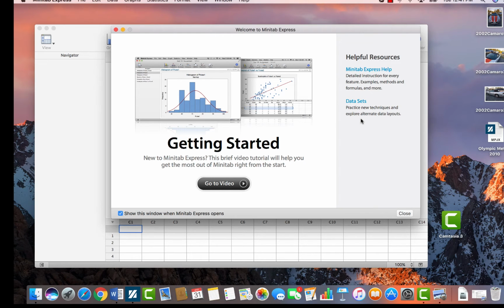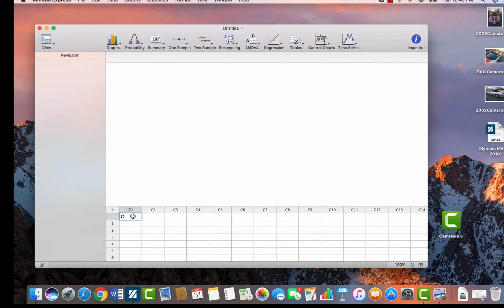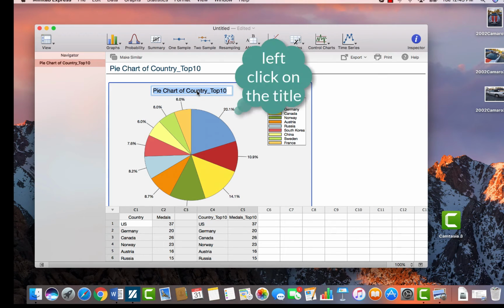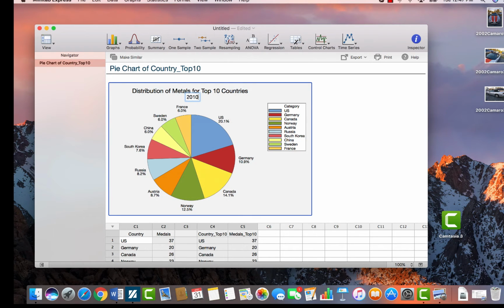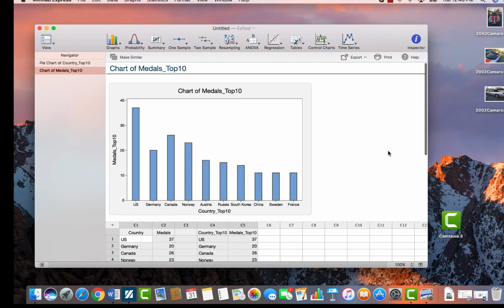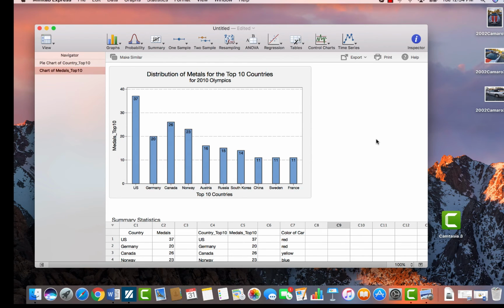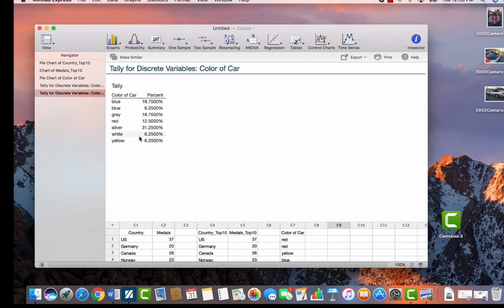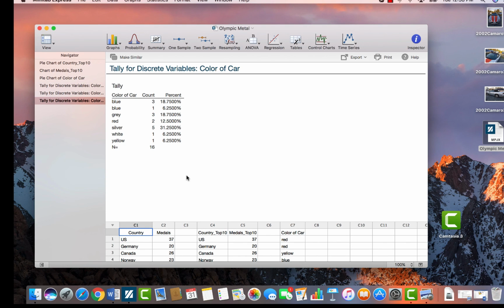Introduction to MINITAB Express for Macs